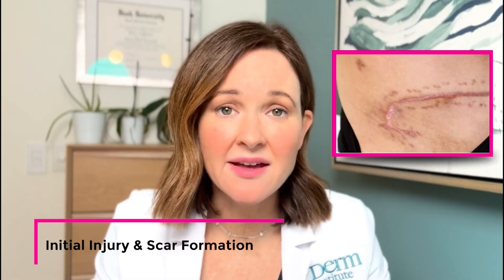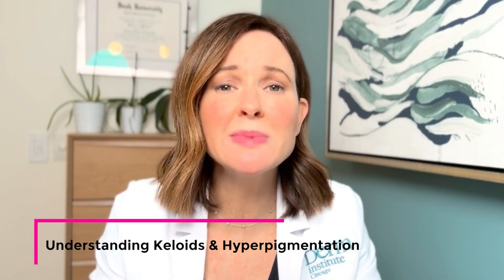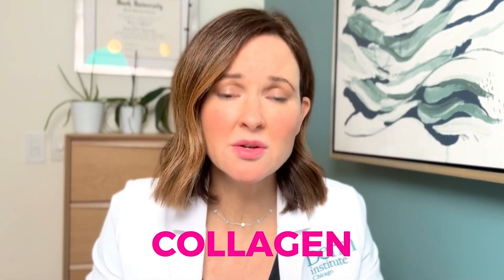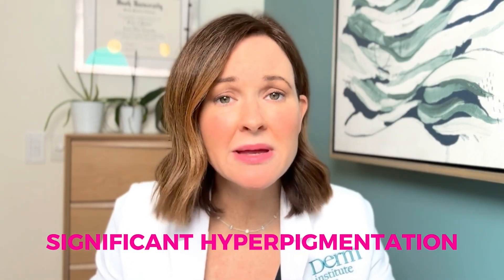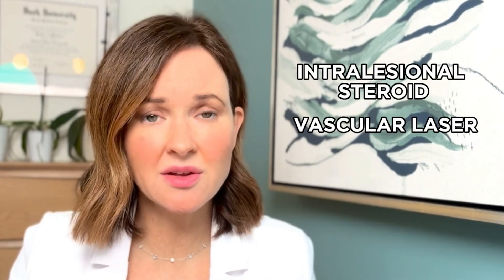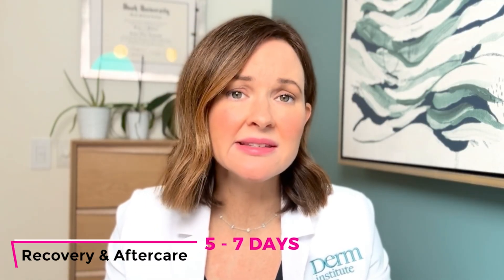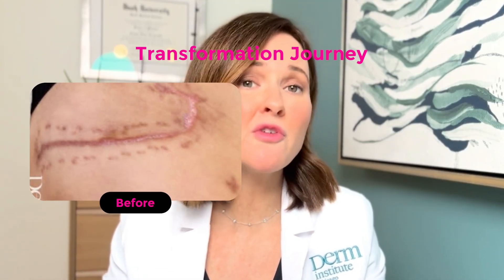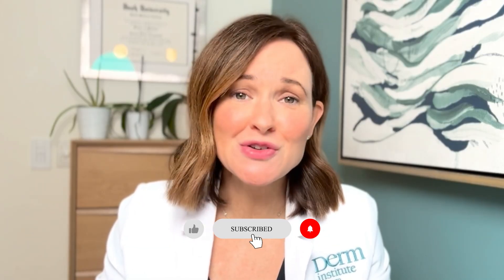Transforming Scars A Case study of Post Boating Accident Treatment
Join Dr. Jordan Carqueville, a cosmetic dermatologist and Mohs surgeon, as she delves into a remarkable case study detailing the treatment and transformation of scars from a boating accident. Discover how advanced techniques like intralesional steroids, vascular lasers, fractionated CO2 resurfacing lasers, and microneedling with PRP are used to treat keloids, hypertrophic scars, and hyperpigmentation. Watch the before and after results and gain insights into the healing process, all while learning about the intricate approaches taken to achieve optimal outcomes.